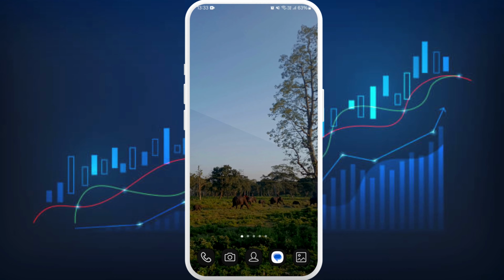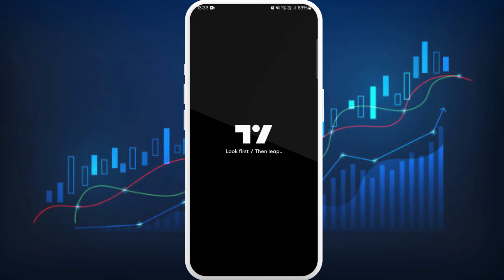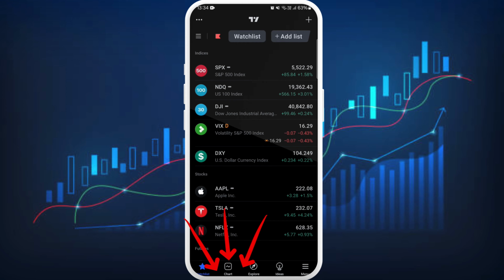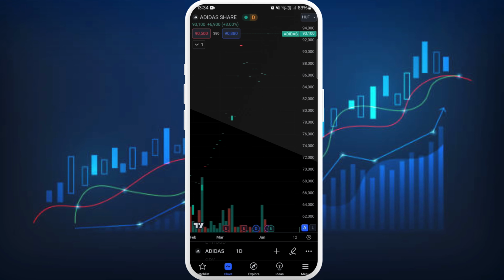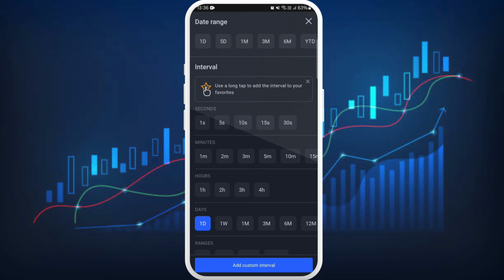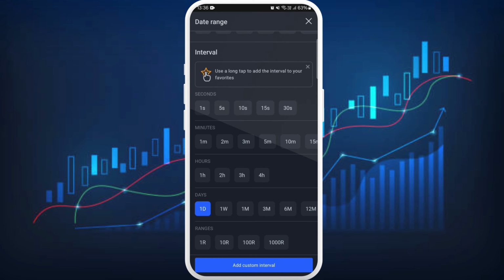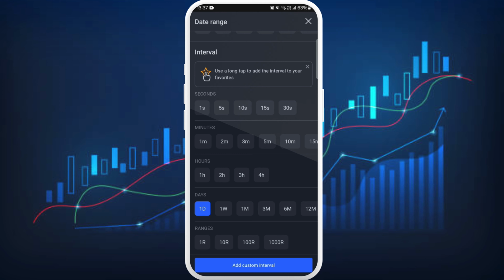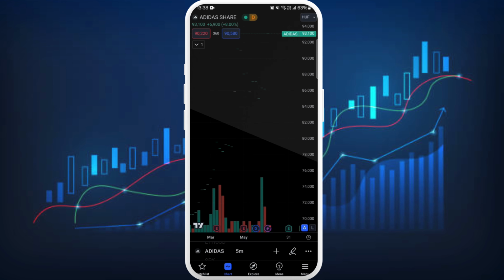How to Change Time Frame in TradingView 2024?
In this tutorial, I’ll show you how to change the timeframe in TradingView, allowing you to customize your chart analysis for short-term or long-term trading strategies. Whether you’re a day trader or a swing trader, this guide will help you make the most of your TradingView experience!